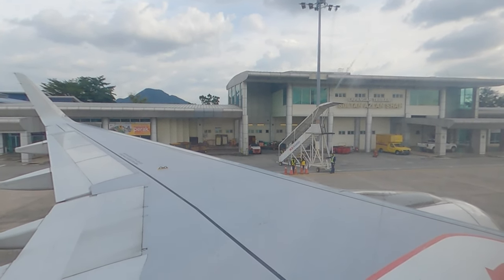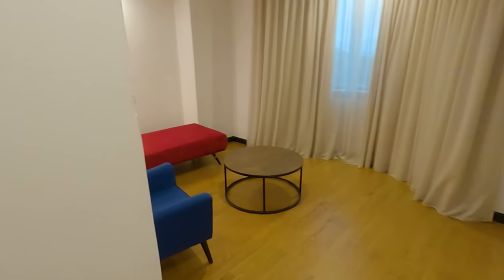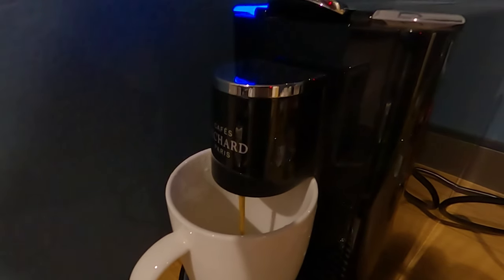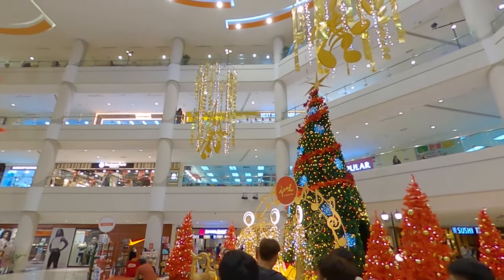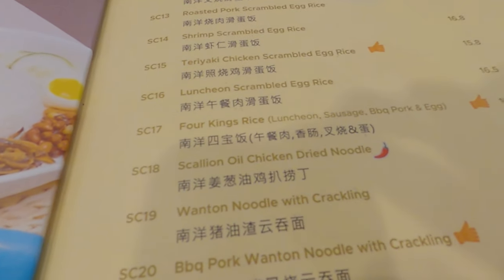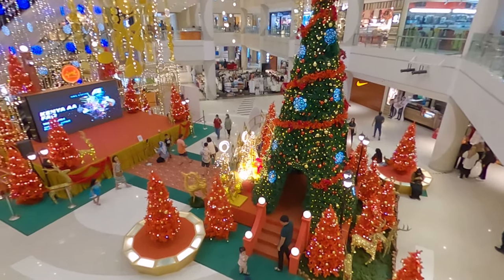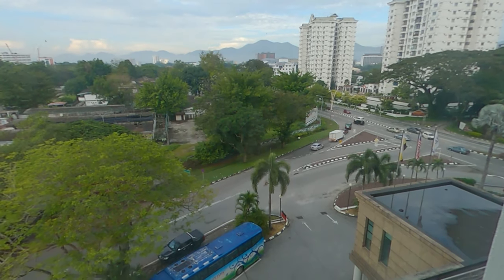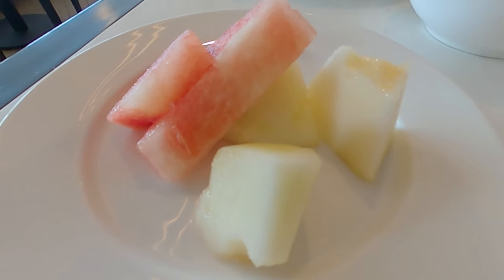IPOH PERAK Episode 1 - Travelodge Hotel - Ipoh Parade Shopping Mall - Wet Stormy Weather Hot Coffee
Landed in Ipoh during December Christmas time. Typically a wet and rainy season for most parts of Malaysia. Settled down nicely in the hotel with a hot cup of coffee. Went to one of the biggest shopping malls in the area, watch on to see what I found for dinner! Enjoy! 💕💕